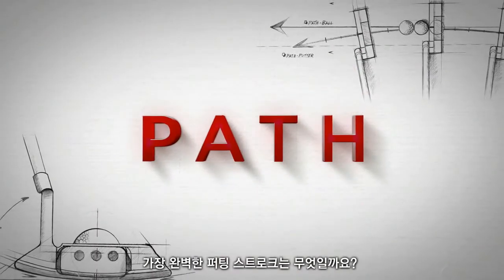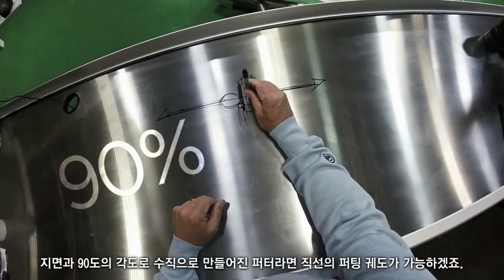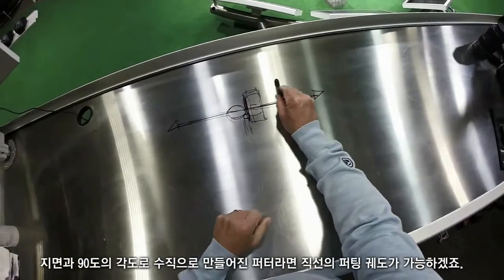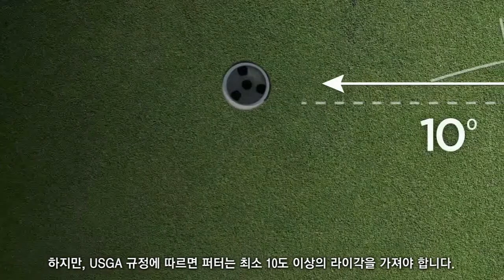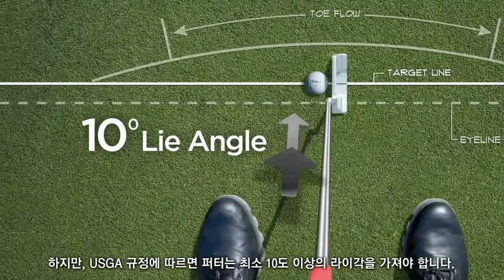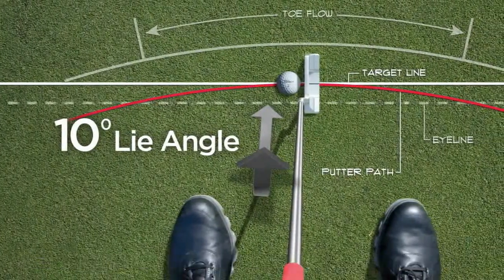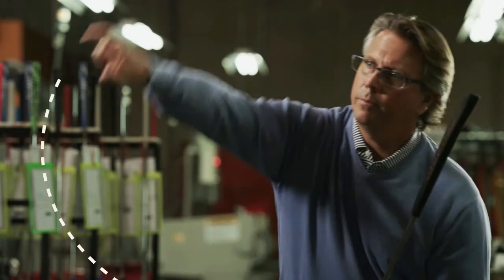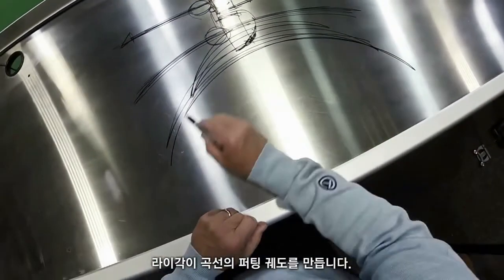Scotty Cameron Art of Putting - Path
퍼터는 시계추의 움직임이 아닙니다.

퍼팅 스트로크는 시계추와 같이 수직으로 이뤄질 수 없습니다. 모든 퍼터에는 라이각의 경사가 존재하기에 자연스럽게 타원형의 궤도를 만들게 됩니다. 백스윙 때는 약간 인사이드로, 임팩트 때는 스퀘어로 돌아왔다가, 임팩트 이후에는 다시 인사이드의 궤도로 움직이게 됩니다.

최적의 퍼터 길이는 셋업 자세에서 볼의 약간 안쪽에 위치하는 시선 라인과 타원형의 퍼팅 궤도를 올바르게 할 수 있는 길이로 결정 되어져야 합니다.

전세계 최고 수준의 선수들을 분석한 결과, 퍼팅하는 동안 퍼터의 버트 (butt) 부분은 계속해서 몸의 중심을 향해야 합니다. 본인에게 맞는 최적의 퍼터 선택은 그들과 같은 스트로크를 할 수 있도록 도움 줄 것입니다.